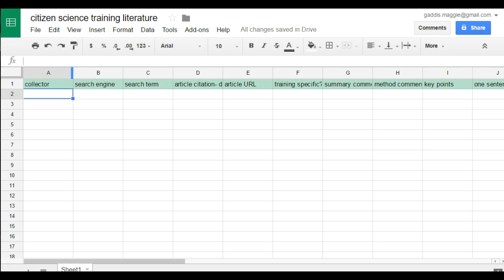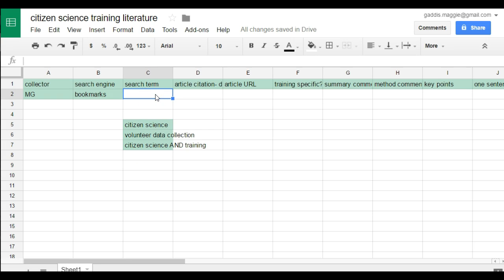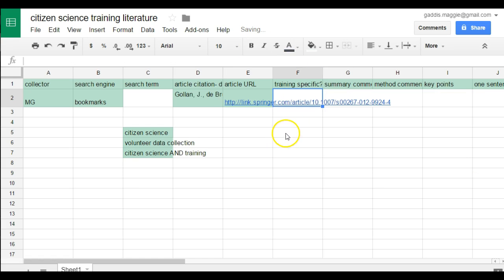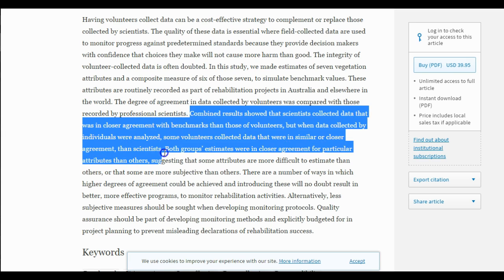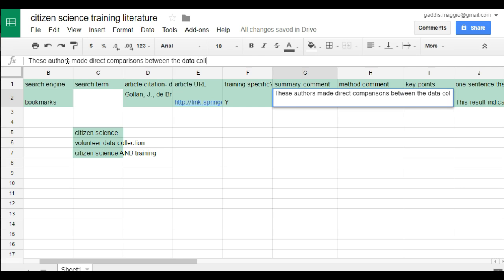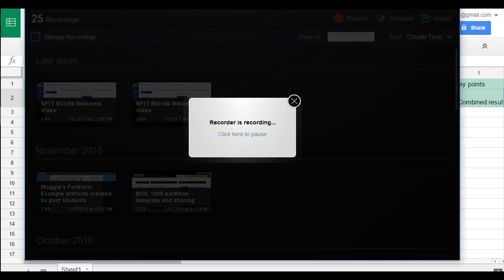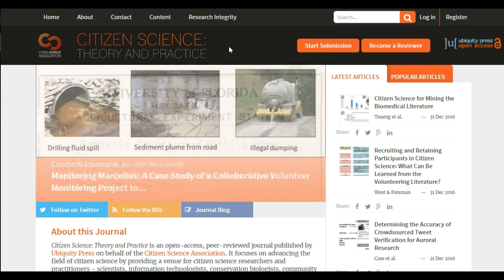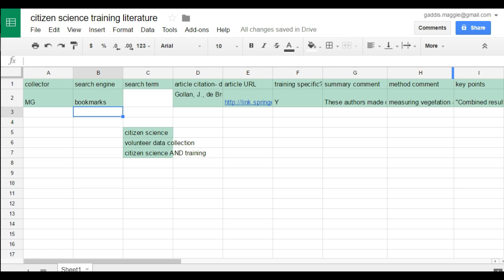Citizen science literature review